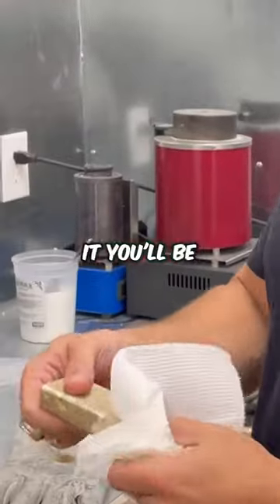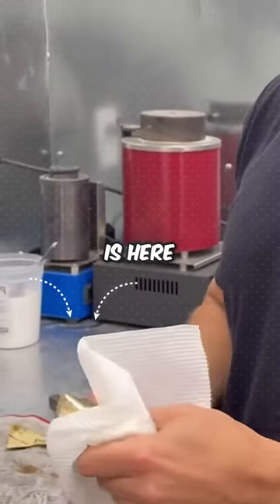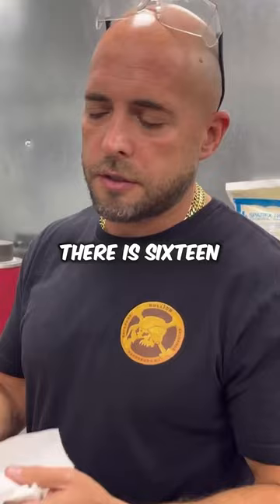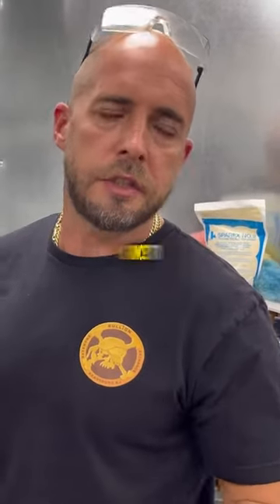Drilling $200,000 Gold Bar: Is it REAL?